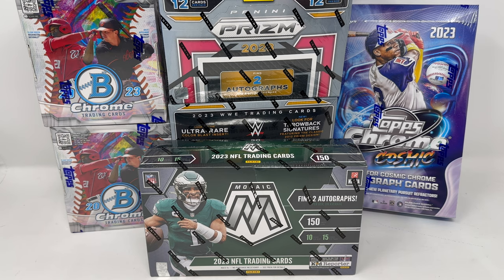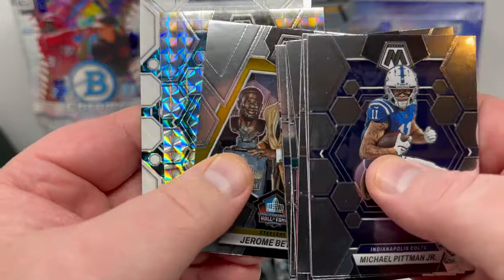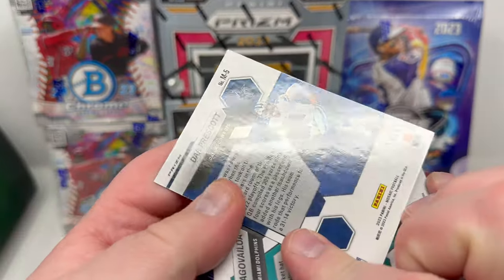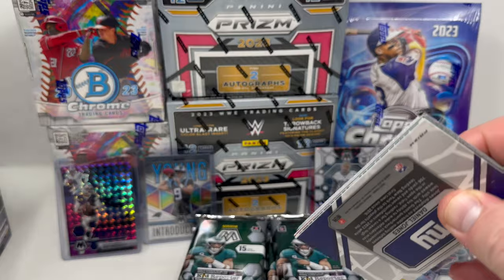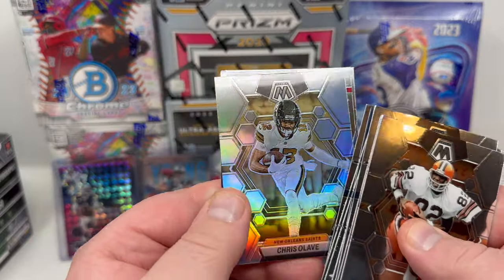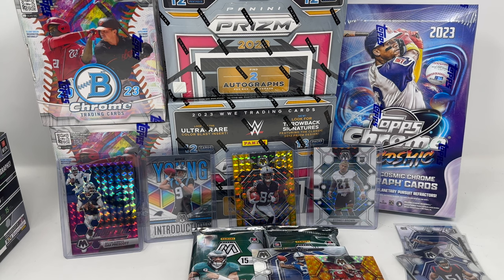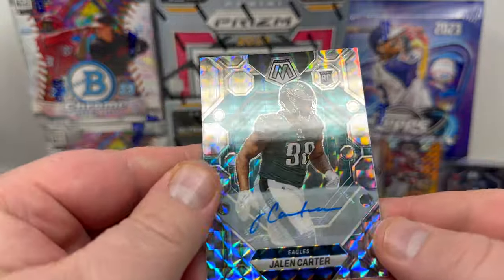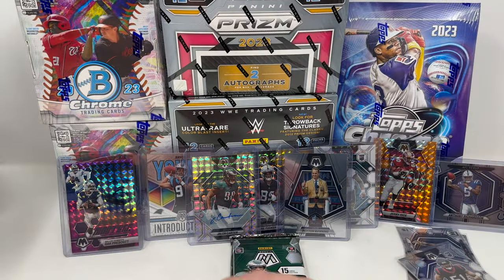Cracking a 2023 Panini Mosaic Football Hobby Box - 2 BIG Autographs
Clint Miller
484 E. Carmel Dr. 127

7 Bucks a Pop has the best .45mm pop protectors in the business!